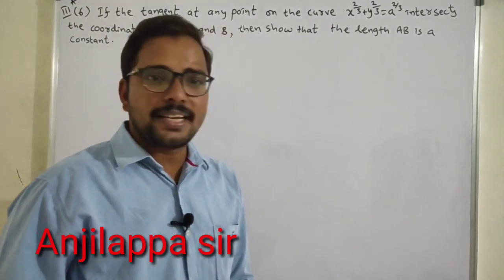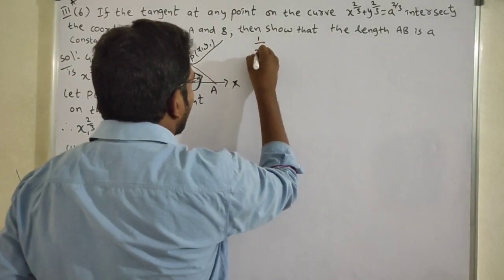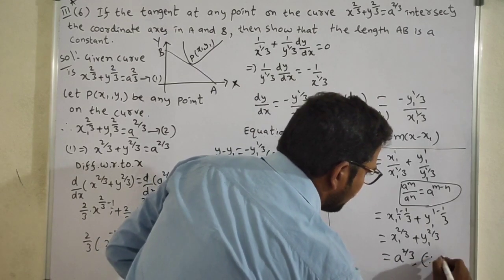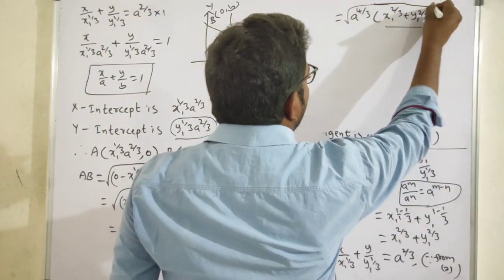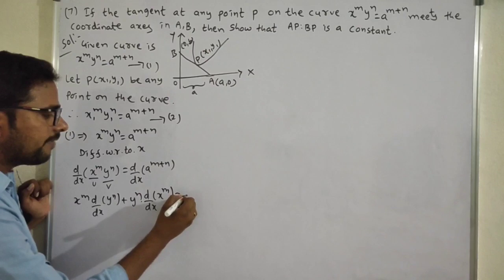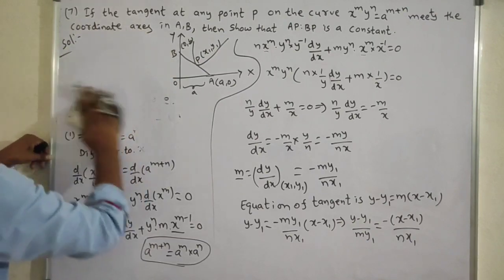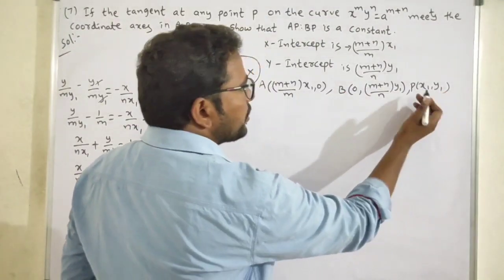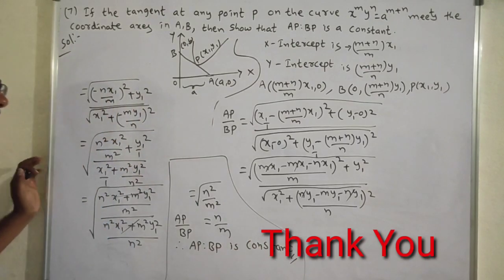Inter 1st Year//Maths I (B)//10.Applications Of Derivatives//Ex-10(b) Section III /important 7 Marks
ipe 2026#tsbie#bieap#board exams 2026
maths 1b gun shot important questions maths 1b important questions class 11 very short answers expected maths 1b important questions maths 1a expected questions maths 2a expected questions maths 2b expected questions board exam preparation matrices locus straight lines#differentiation#applications of derivatives vectors product of vectors#anjilappa maths class#class 12 maths#class 11 maths class maths tricks#maths short cuts#maths 2b important vedanthu telugu#maths telugu#maths shorts#trending videos#mains hall tickets#board exam hall tickets#intermediate maths 2b
inter 2nd year maths#inter 1st year maths
differentiation class 11 maths#differentiation important long questions#differentiation expected short questions differentiation important 2 marks Questions differentiation concept#inter first year differentiation#class 11 differentiation#differentiation product rule#diffferentiation ex 9(a) solutions ex9b solutions ex 9c solutions maths 1b differentiation application of derivatives#maxima and minima#rate measure#rate of change lagranges mean value theorem#second order derivatives#tangents#secants#applications of derivatives long questions angle between two curves#errors#approximations#maths#ap intermediate#TS intermediate#board exams 2026#board exam preparation how to get 75 marks#75 marks Strategy anjilappa maths class#first princople#chain rule#inverse trigonametric functions